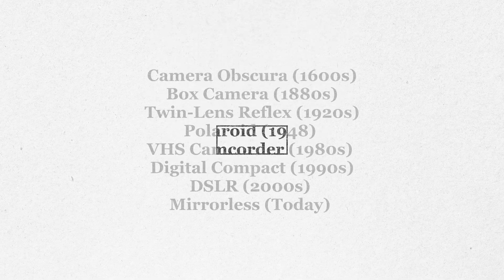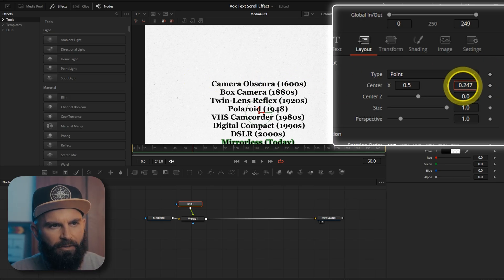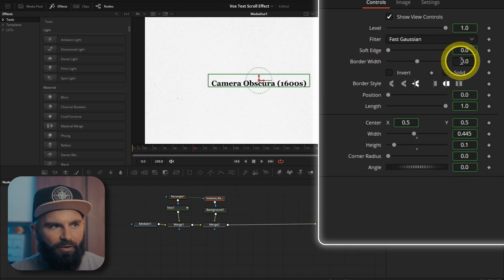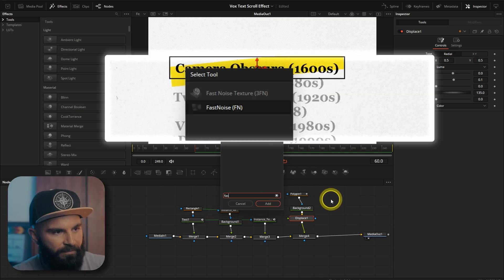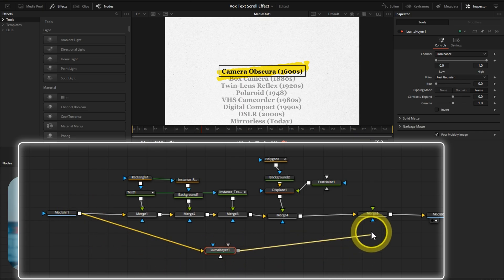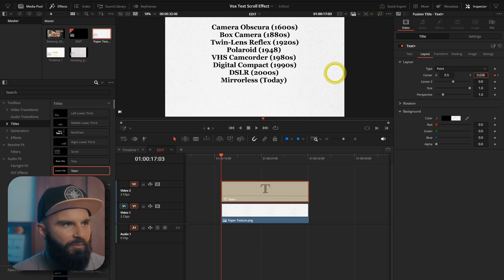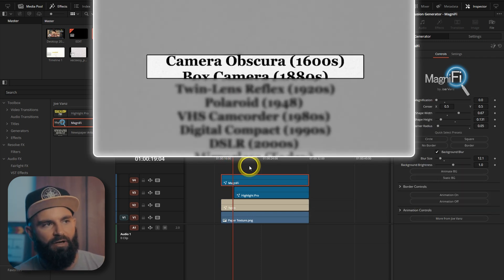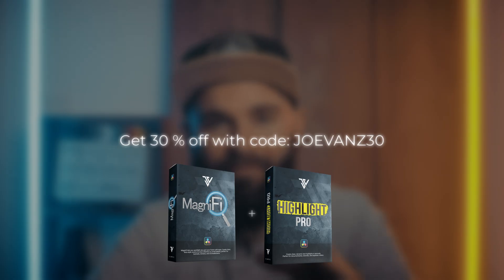How to Make Vox Style Text Scroll in Minutes!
Learn how to create a professional VOX-style text scroll in Davinci Resolve quickly and easily.

📌 Timestamps:
 00:00 Intro
 05:06 The easy way